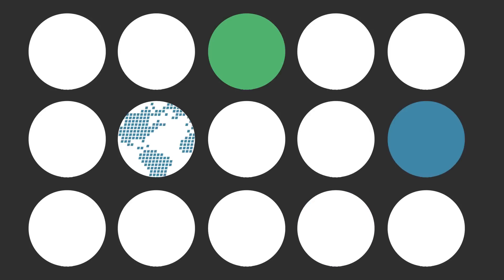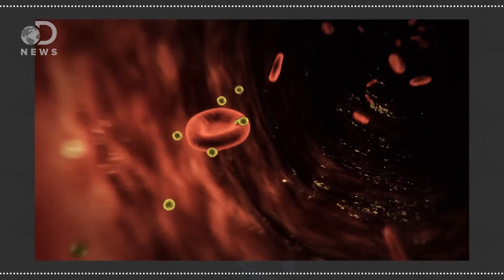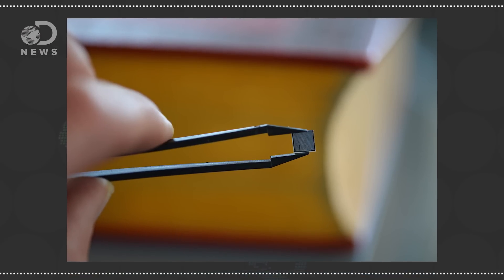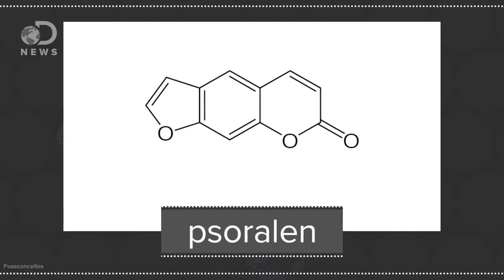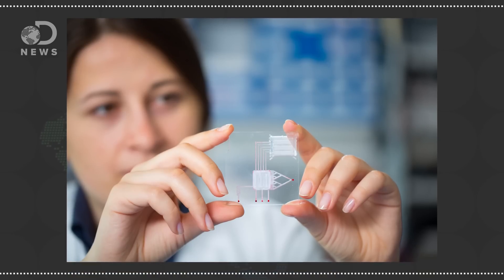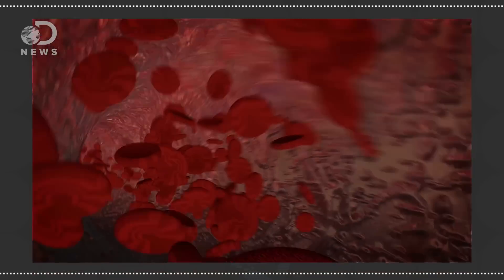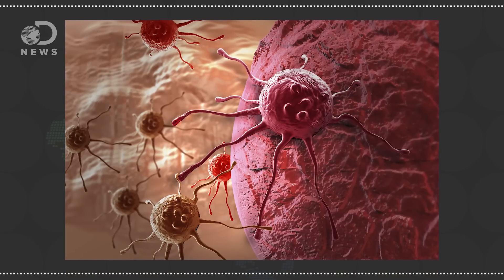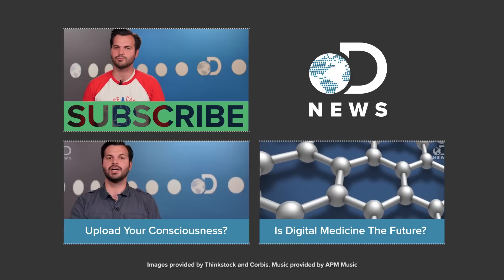How Will Nanotechnology Revolutionize Medicine?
Over the past 40 years, giant leaps have been made in the field of nanotechnology. What is nanotech, and what is the future of it?

An artificial molecular pump
“Carrier proteins consume fuel in order to pump ions or molecules across cell membranes, creating concentration gradients.”

“Using nature for inspiration, scientists have developed an entirely artificial molecular pump, in which molecules pump other molecules.”

“The human characteristics of curiosity, wonder, and ingenuity are as old as mankind. People around the world have been harnessing their curiosity into inquiry and the process of scientific methodology.”

“A simple injection is now all it takes to wire up a brain.”